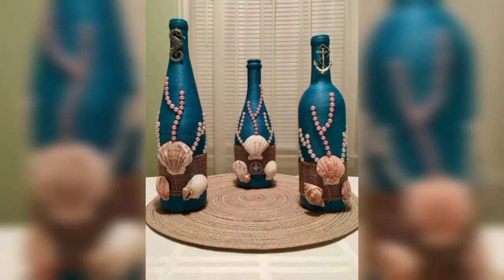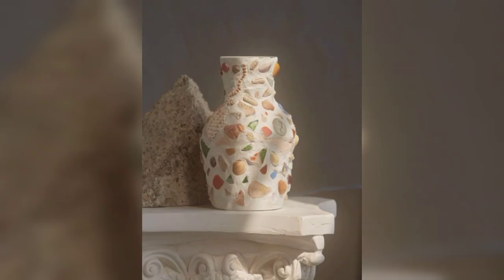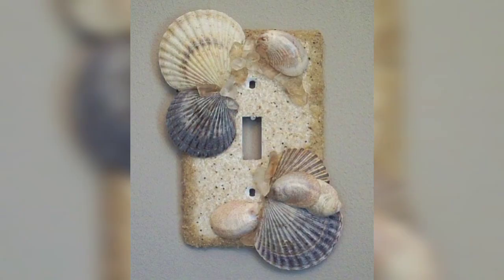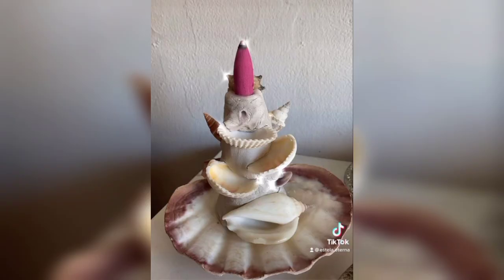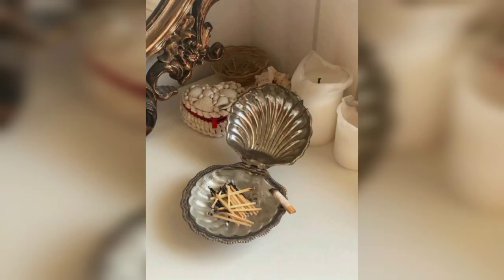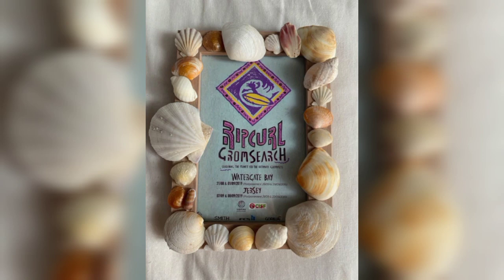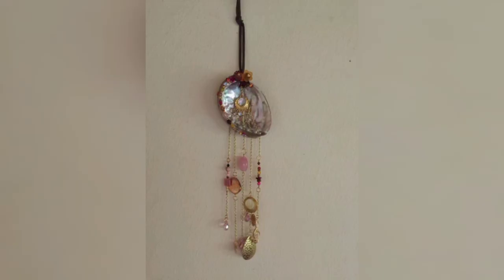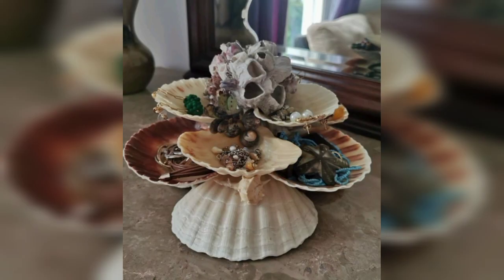Decoration peices and items for home decor made by shell craft/Home decoration/Shell craft tips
🐚 shell craft making Decoration peices for home decor
shell craft
shell craft making Decoration home
shell craft tips
shell craft ideas